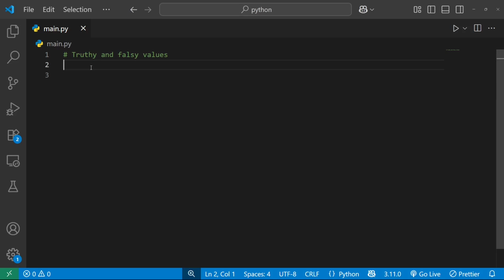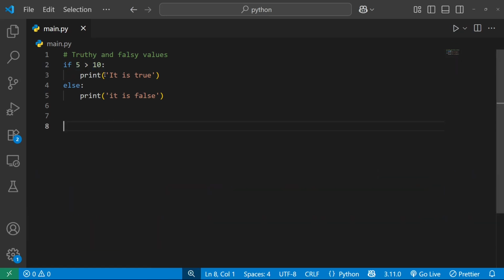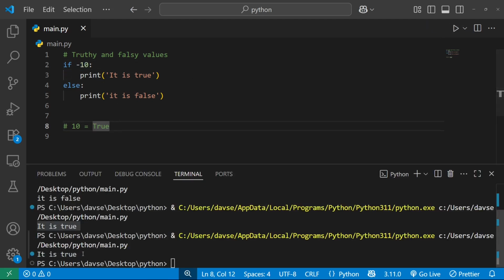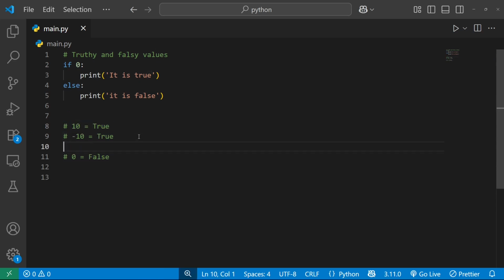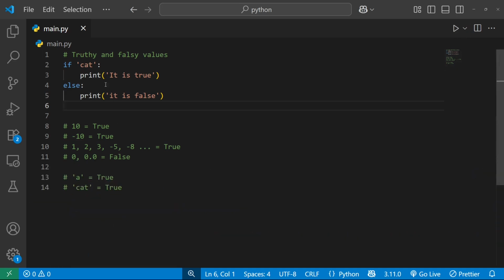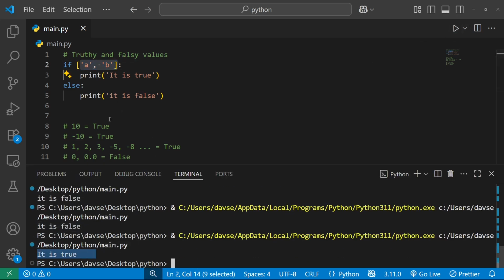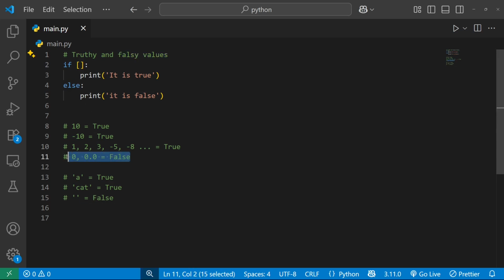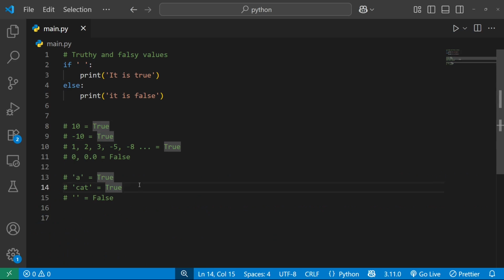52. Python for beginners - Conditions and truthy and falsy values